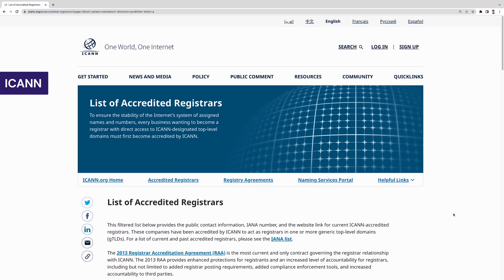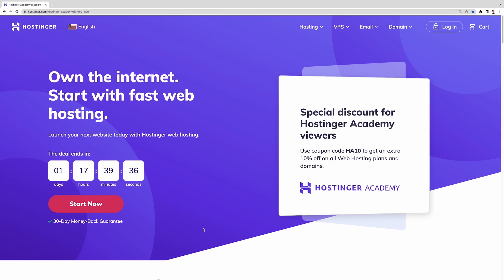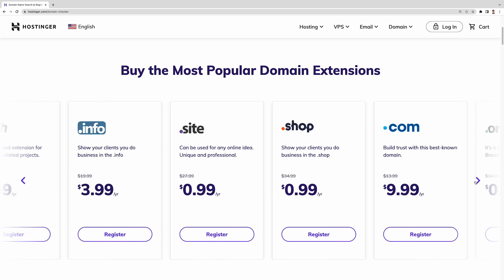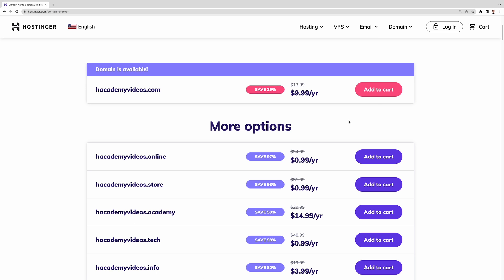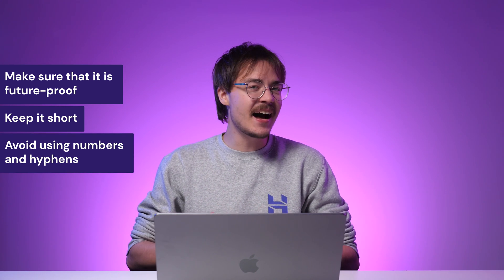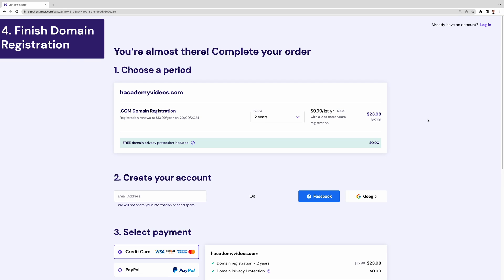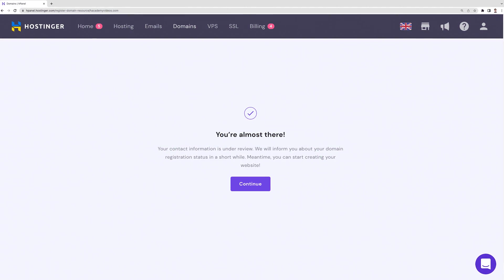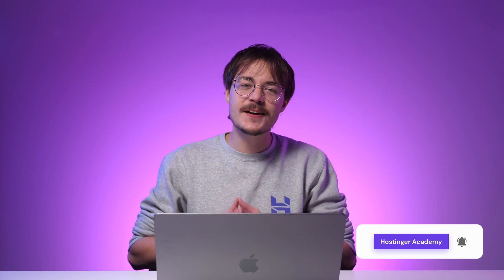How to buy a domain name: Best practices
Find out how to buy a domain name in five simple steps. Create your website today with Hostinger web hosting

A domain name is an essential element of every website. Watch this video to learn how to buy a domain name in a few simple steps. We also share some crucial tips and tricks on how to find a suitable domain name for your website.
Want to build a WordPress website? Learn how to do it step-by-step by registering for our course
📌 Handy Links

How to Buy a Domain Name: A Simple Guide to Get You Started – Hostinger Tutorials
Is Domain Privacy Worth It? A Deeper Look Into Domain Privacy Protection – Hostinger Tutorials
How Much Does a Domain Name Cost in 2022? – Hostinger Tutorials
What Is a Domain Name? A Beginner-Friendly Guide – Hostinger Tutorials:
⭐  Follow Us ⭐

🕒  Timestamps
00:00 - Intro
00:18 - Find a Registrar
02:09 - Use Hostinger’s Domain Checker
03:52 - Choose Your Domain Name
05:03 - Finish Domain Registration
06:08 - Verify Your Domain Name

In this video, we share five simple steps on how to buy a domain name using Hostinger:

1️⃣ Find a Registrar

Look for a trustworthy ICANN-accredited registrar, such as Hostinger. When choosing your registrar, consider the following:

👉 Pricing
👉 Domain expiration policy
👉 Additional services
👉 Support

2️⃣ Use Hostinger’s Domain Checker

Hostinger’s domain checker is a user-friendly tool to help you find an available domain name.

3️⃣ Choose Your Domain Name

Make sure to find the right domain name for better credibility and branding. Here are some tips for choosing your domain:

👉 Make it future-proof
👉 Keep it short
👉 Avoid numbers and hyphens
👉 Pick something suitable for your niche

4️⃣ Finish Domain Registration

If you purchase the domain with Hostinger, we also include domain privacy protection to keep your personal data safe.

5️⃣ Verify Your Domain Name

Make sure to check your inbox and verify your registration within 15 days.

Now that you know how to buy a domain name, it’s time to go ahead and create your own website!